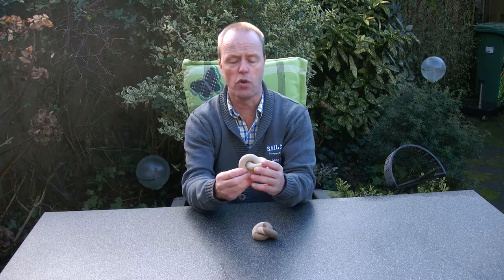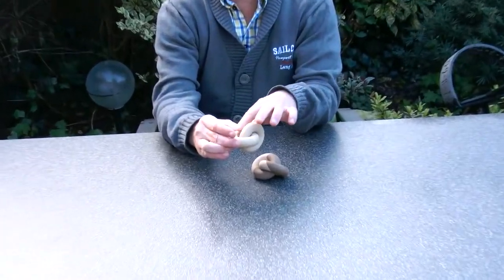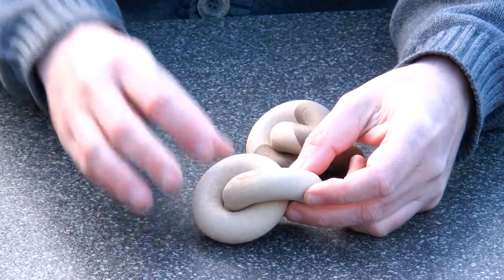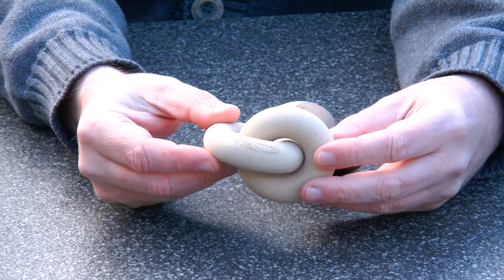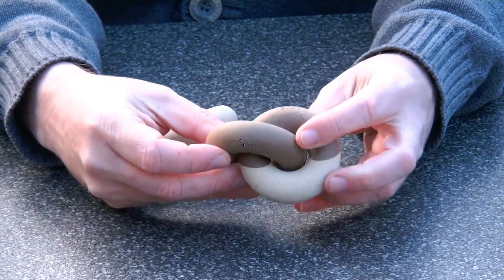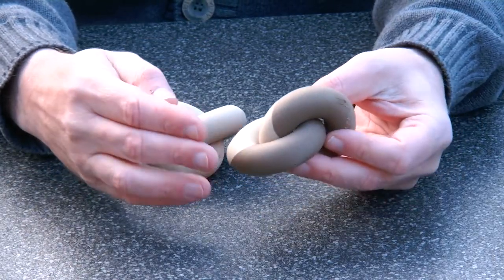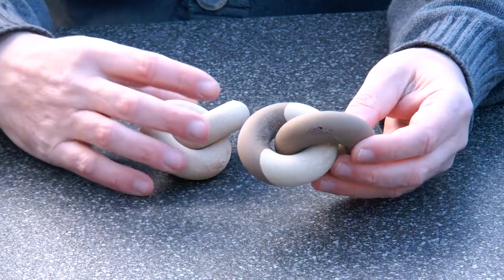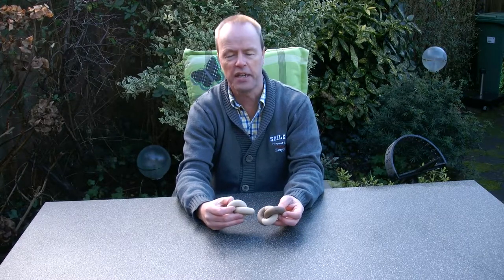Donut Duo - What more impossible objects can we make?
Donut Duo is mathematical art in its simplest form. Two donuts are 3D-printed through each other. Each can rotate, but they will never come apart.